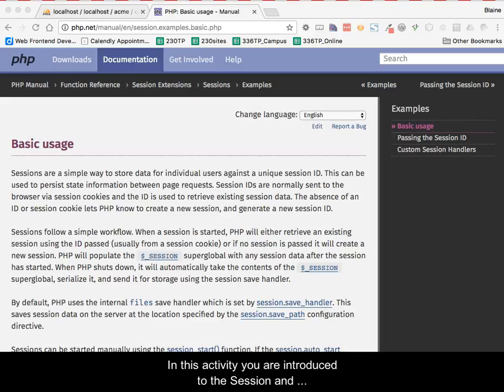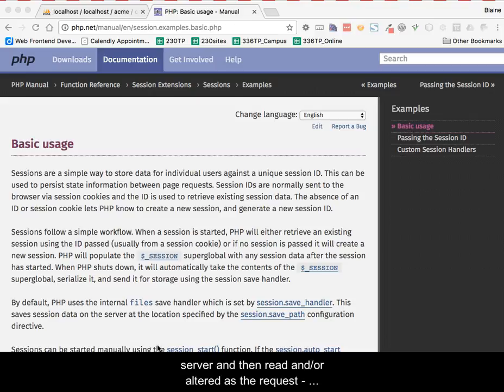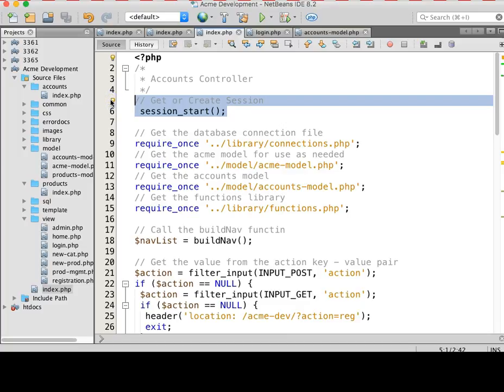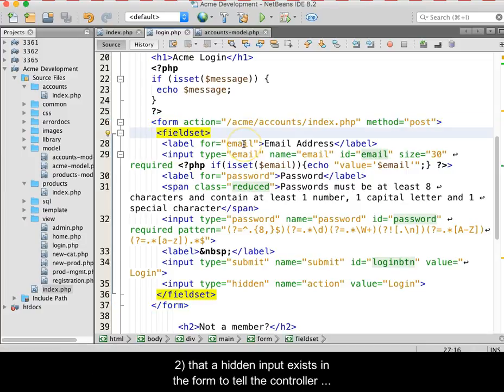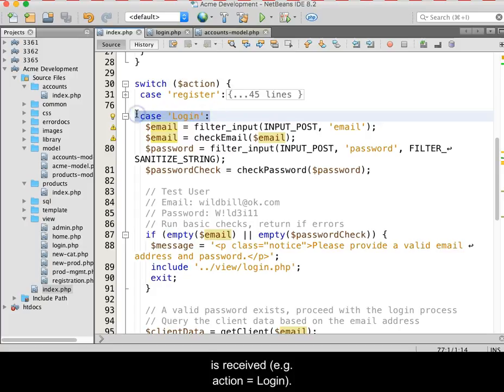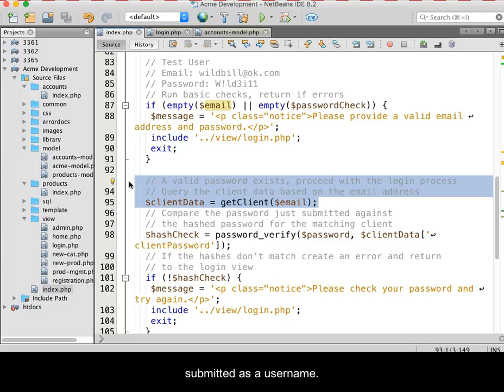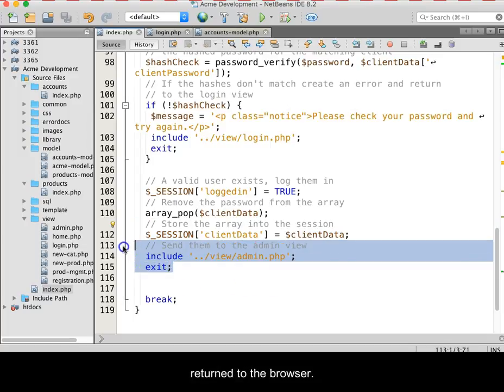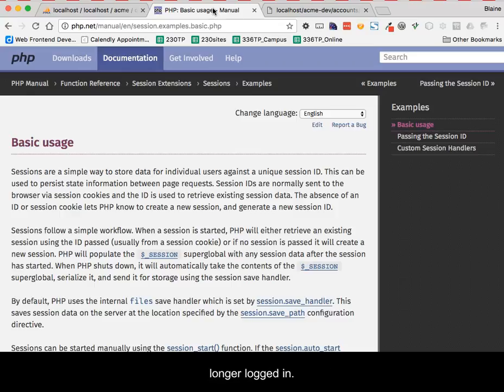Session and Login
This video demonstrates the login process using PHP in an MVC architected web site. Sessions are explained as a part of the process.